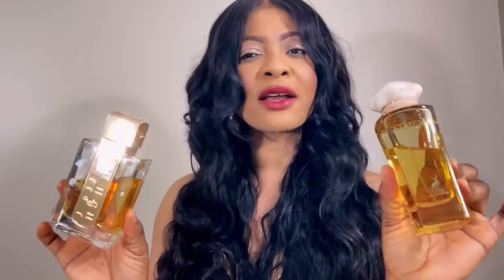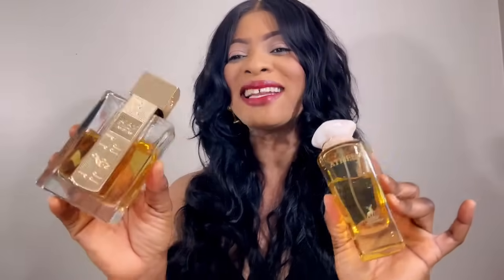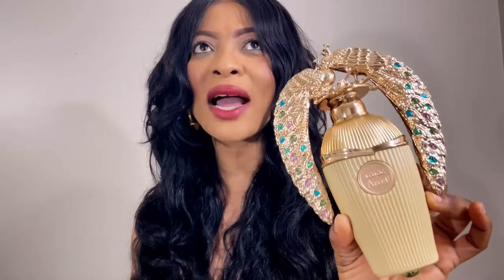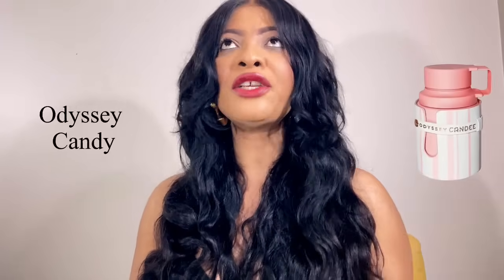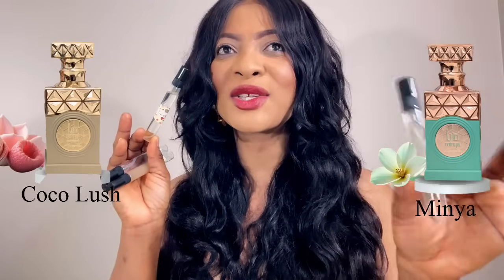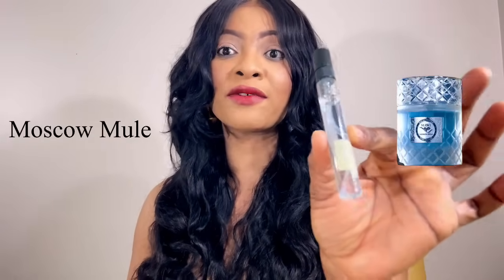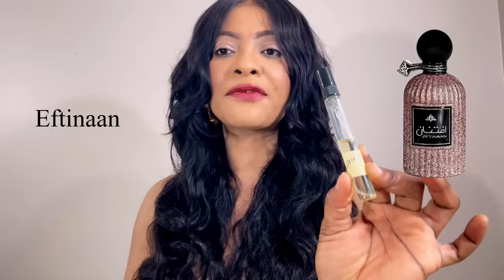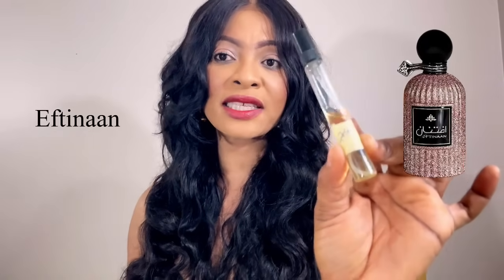Rating “32” Of My Latest Fragrance Purchases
Welcome back Royals! Ranking 32 of my latest Arabian fragrance purchase

Fragrances mentioned in this video:
Alien
Alien Hypersense
Alien Goddess Intense
Liquid Brun
Lattafa Angham
Alhambra Athena
Al Rehab Cupcake
Al rehab Spanish Vanilla
Paris Corner Tiramasu
Paris Corner Banana Bliss
Diwani Beirut FA Paris
Fragrance World Brown Sugar
Lattafa Yara Candy
Ard Al Zaafaran Bint Hooran Rose Passion
Swiss Arabian Vanilla  Toffee
Lattafa Cofessions Her
Swiss Arabian Layali Rouge
Lattafa Broiche Vanille
Arabiyat Zuhur Lak
Ard Al Zaafaran Anoud
Maison Asrar Soirée
Ajmal Wisal Dhahab
Lattafa Afeef
Kayali Wedding Silk Santal
Mamlakat Al oud Cotton Abyed
Paris Corner Khayal
Armaf Odyssey Candee
Paris Corner Minya
Paris Corner Minya Coco Lush
Paris Corner Moscow Mule
Gulf Orchis Tahara Vanilla
Ard Al Zaafaran Eftinaan

Clearance Sale from $185!!

Happy viewing!